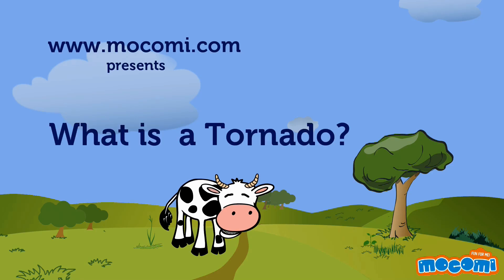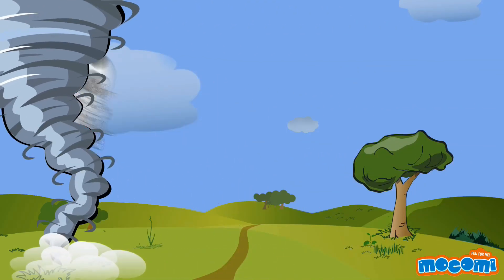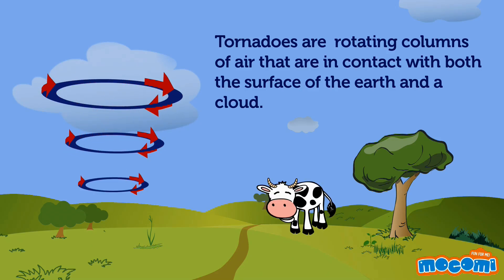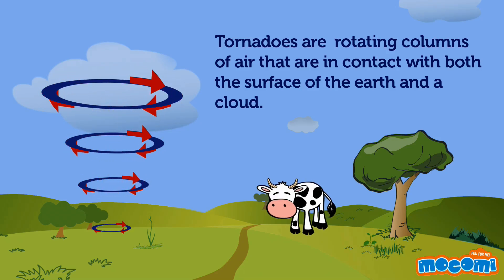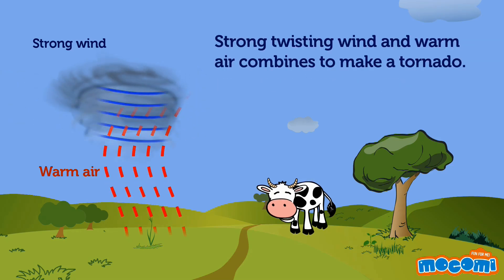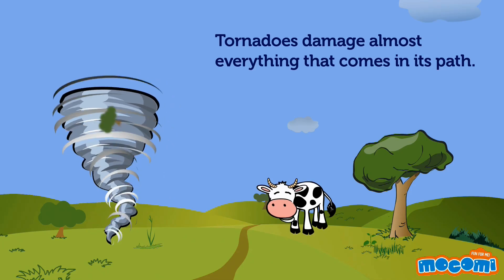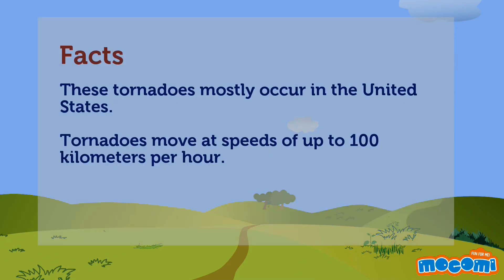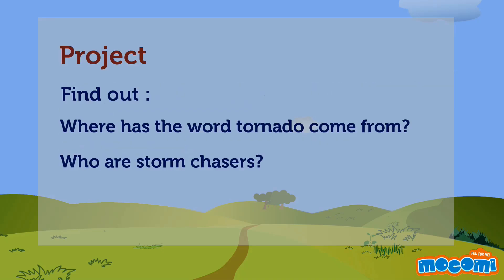What is a Tornado? Facts & Information - Geography for Kids | Educational Videos by Mocomi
What is a Tornado?

Watch this video to understand what a Tornado is, how it is formed, and the destruction it can cause when anything comes in its path.

Tornadoes are fierce rotating columns of air that are in contact with both the surface of the earth and a cloud. These mostly occur in the United States.

As the warm air flows upwards, a downward air current forms, creating a thunderstorm. If a strong wind blows through the clouds, it twists the rising air currents into a whirlwind. This whirlwind spins faster and faster until it forms a tornado.

The wind generated by a tornado is the most powerful on the Earth, damaging almost everything that comes in its path. When a building comes in way of a tornado, the air pressure inside the building exceeds the air pressure outside. This is why many buildings which have come in way of a tornado, are known to have exploded. Most tornadoes in the United States occur in the Great Plains. In 1925, one of the fastest and largest tornadoes killed 689 people as it traveled 354 kilometers across Missouri, Illinois and Indiana.

- Winds generated by a tornado usually spin at about 500 kilometers per hour.

- Tornadoes move at speeds of up to 100 kilometers per hour.

- Although tornadoes generally last less than an hour, they can cause lots of damage.